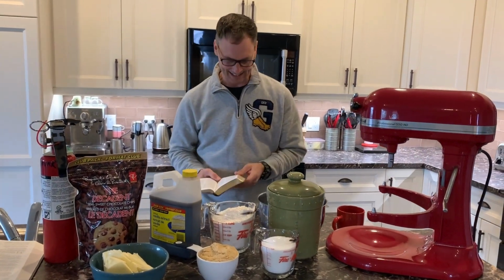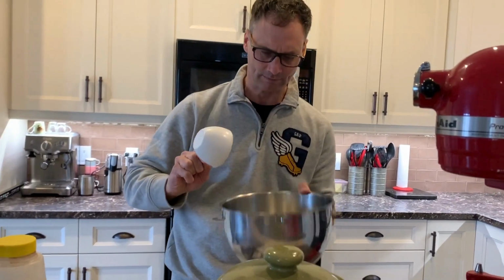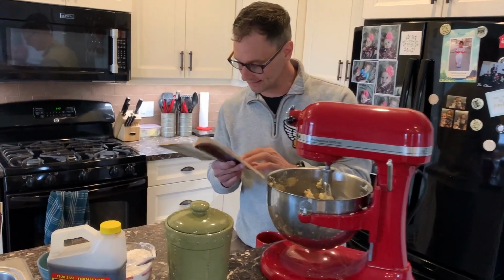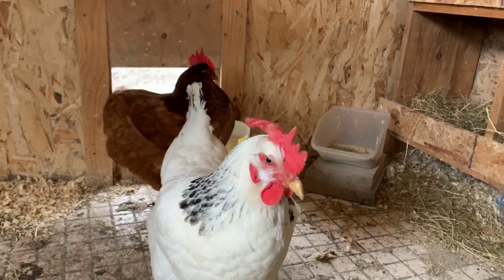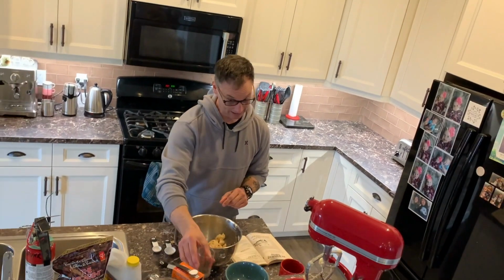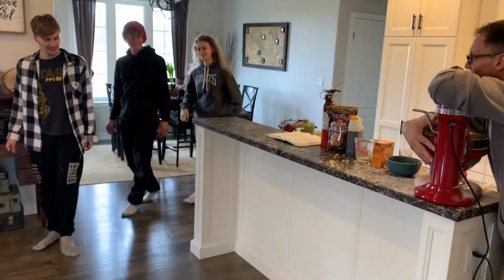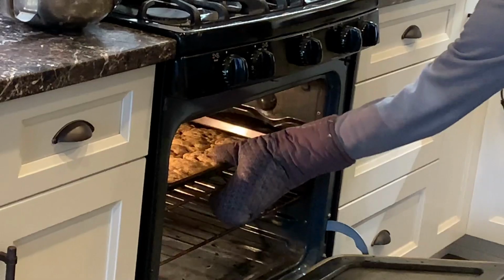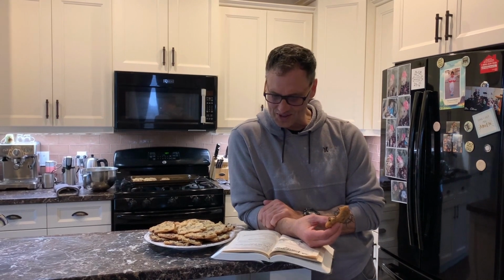Kids Object Lesson: How God Uses All Things HD 1080p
Pastor Jamie gives an object lesson for kids on how all things work together for good.  While baking cookies he gives an illustration of how life is a mixture of sweet and bitter seasons, wonderful times when everything goes the way we hope, and difficult periods when disappointments leave a bad taste in our mouths.  The wonder of God's sovereignty is that He can combine these circumstances to bring about something good.  Romans 8:28